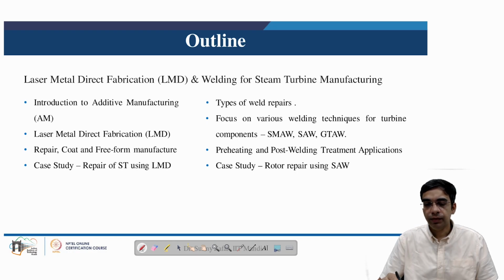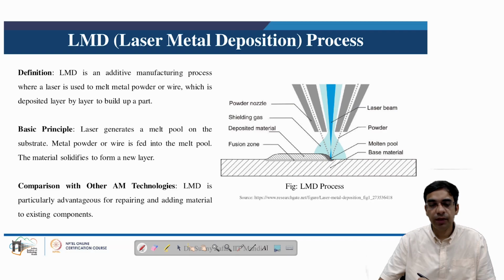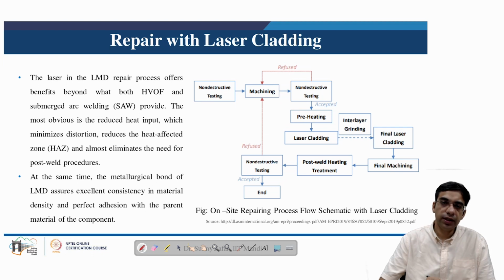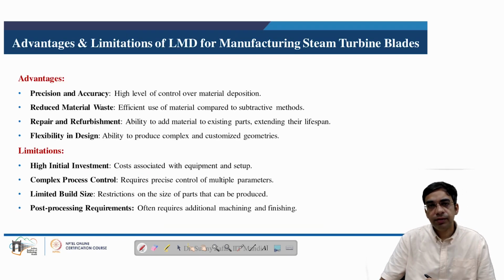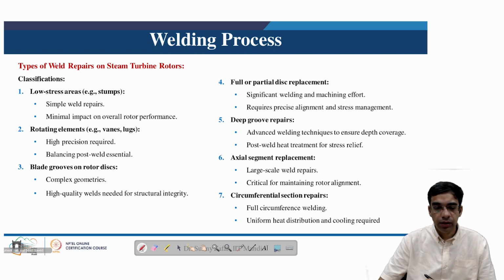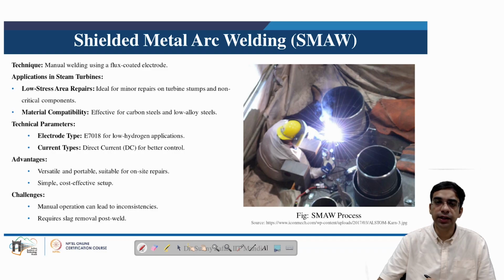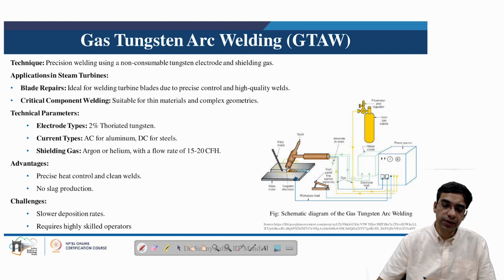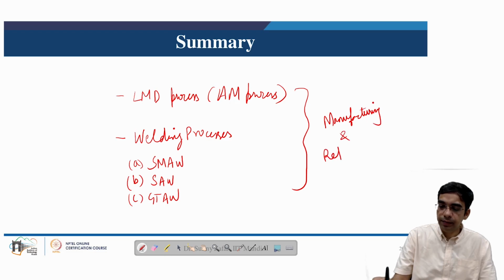Lecture 20_Laster Metal Direct Fabrication and Welding Process for Steam Turbines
Introduction to Additive Manufacturing, Laser Metal Direct Fabrication, Repair, Cost and Free-form manufacture, Types of weld repairs, SMAW, SAW, GTAW, Preheating and Post-welding treatment applications